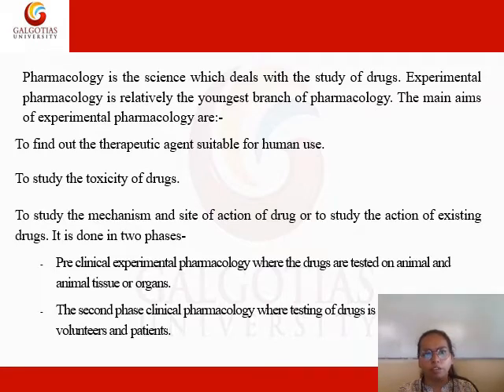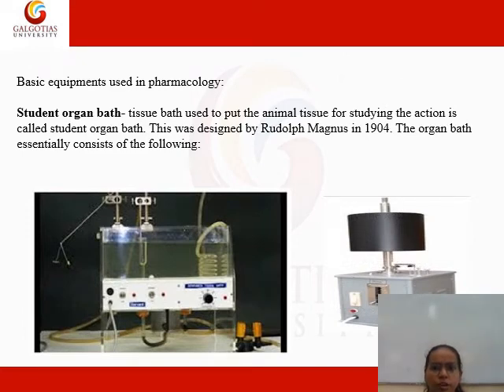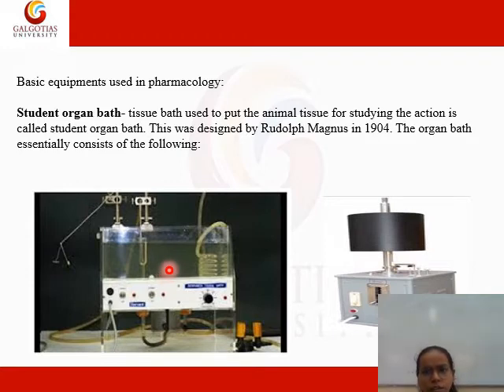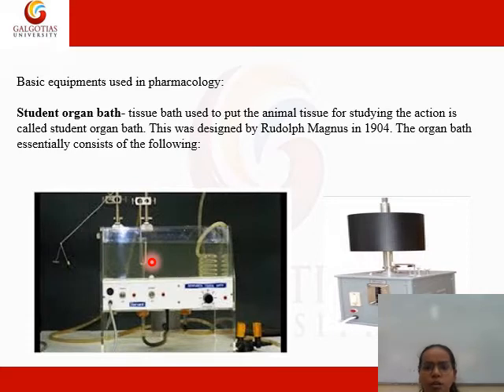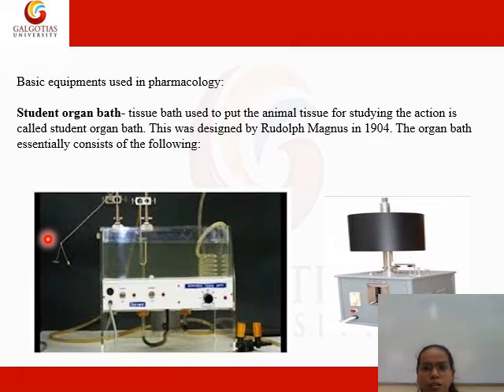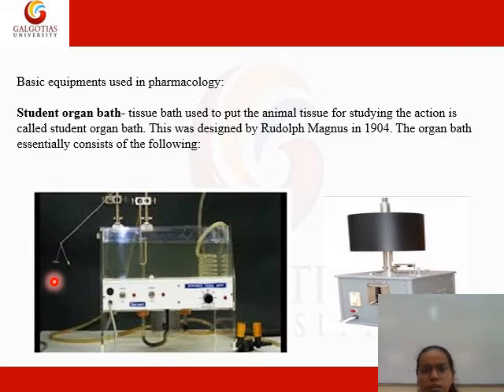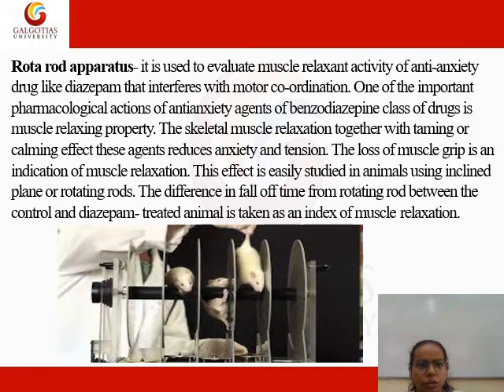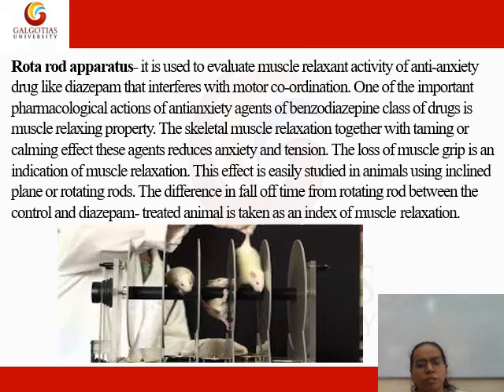DPHP2053, Pharmacology and Toxicology: Instruments and Apparatus in Labs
Instruments and Apparatus